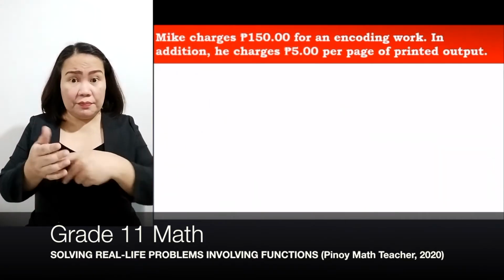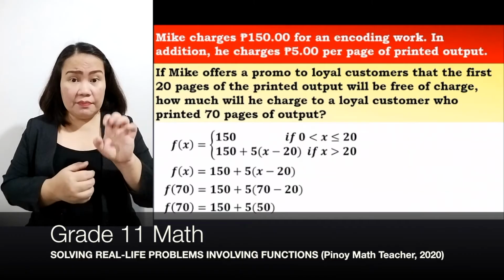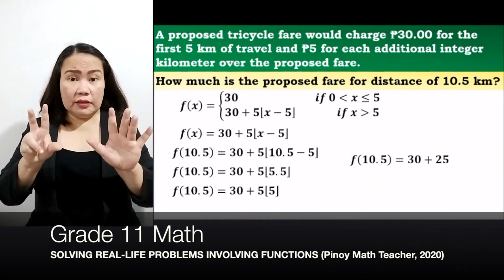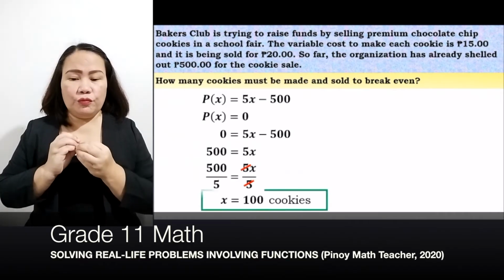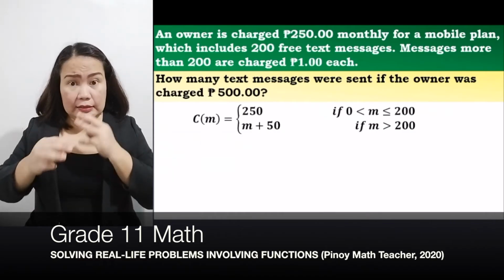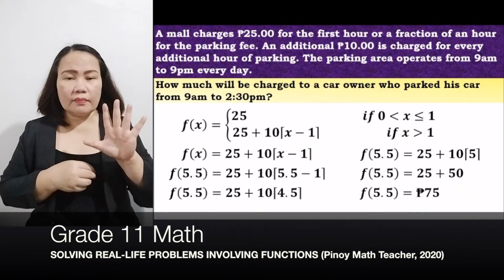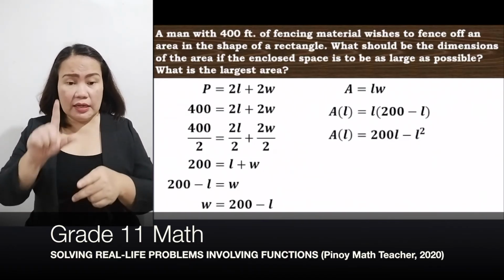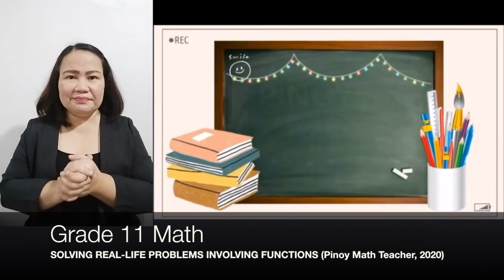Grade 11 General Math Lesson - SOLVING REAL-LIFE PROBLEMS INVOLVING FUNCTIONS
Video credit: Katuto Mo Channel (2020)